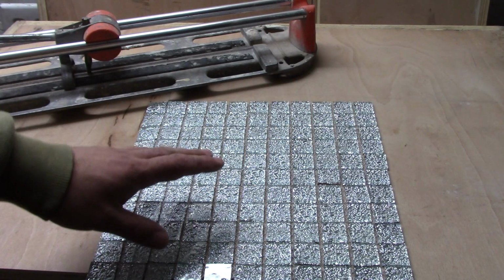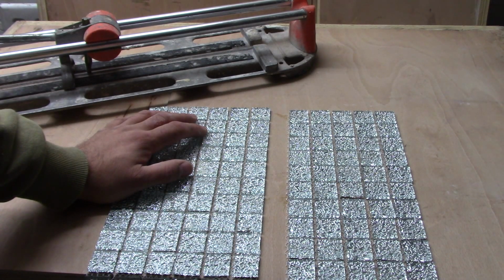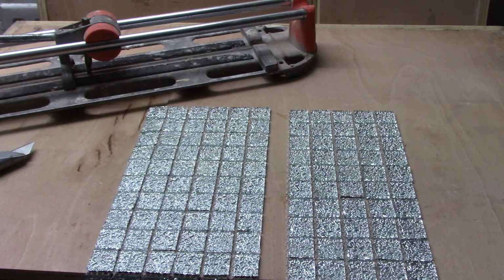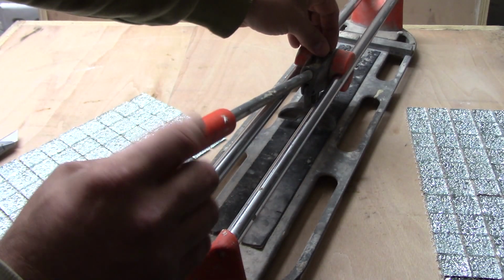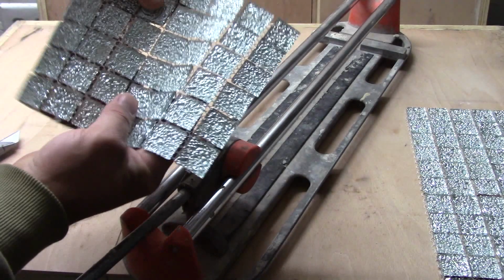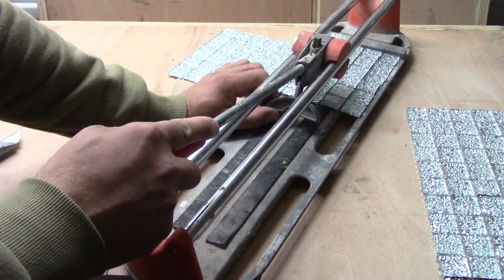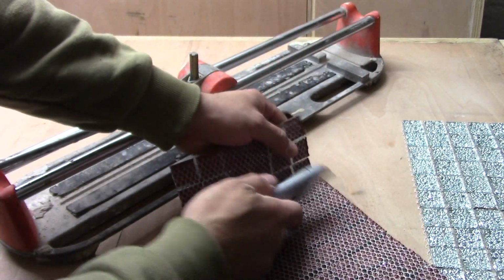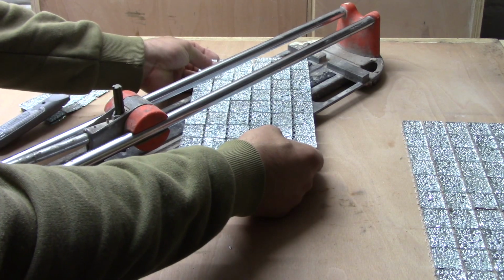MOSAIC TILES cutting How to cut mosaic tile straight & diamond Dry Cut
Quick tutorial video about cutting glass mosaic tiles.